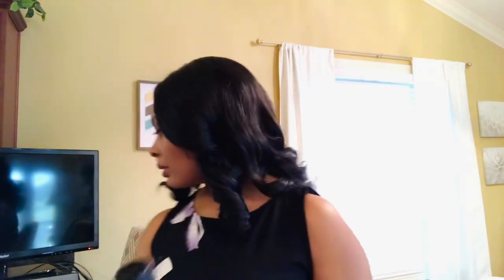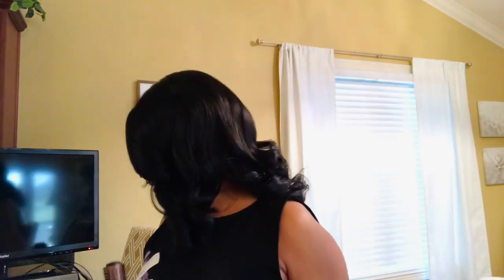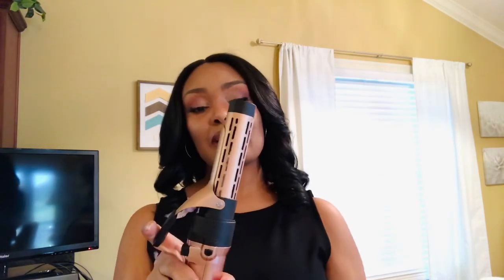REVIEW | Conair Multistyler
Hello and thank you for stopping by my channel! I’m glad you’re here!  This is a review of the Conair Infinity Pro Hot Air Multistyler. It is a blow dryer with 3 attachments: a paddle brush, a spin brush, and a curling iron attachment.

I really like the spin brush for my natural type 4 hair as it is gentle and gets the job done. I like the curling iron attachment for restoring my synthetic wigs back to life. It does a great job!

I purchased this dryer at Walmart after Thanksgiving. It retailed in store for $37. I believe I actually got it for $17 as a Black Friday special.

Check out my video on how to revive synthetic wigs with this tool! You’ll be glad you did! 😁

Hi Proverbs 1:7